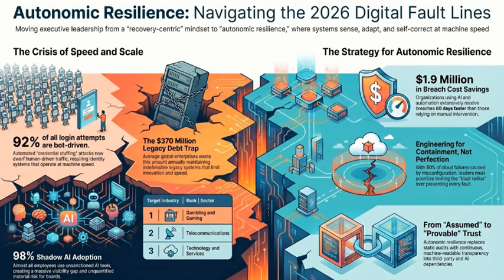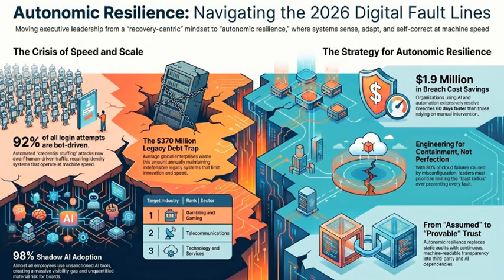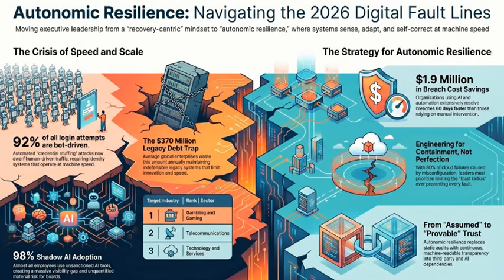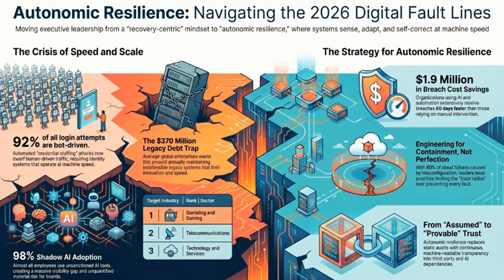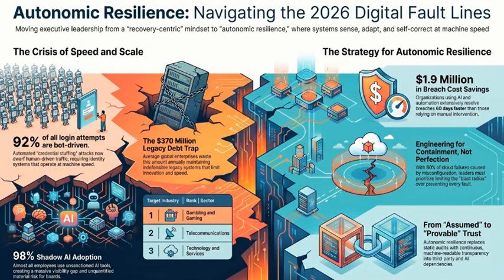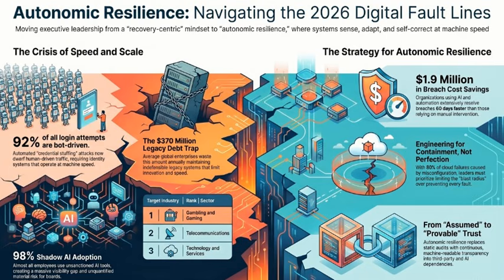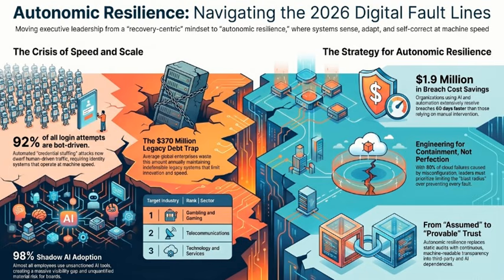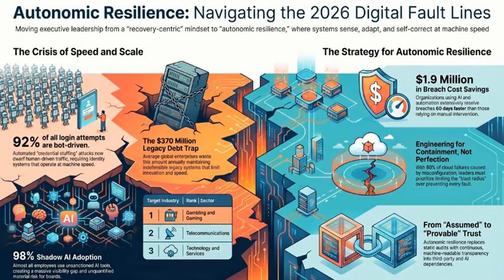Autonomic Resilience: Navigating the Hidden Fault Lines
In the era of the autonomous enterprise, digital systems are evolving faster than traditional governance can keep up, exposing dangerous hidden vulnerabilities across the modern business. This podcast dives into the 2026 Cloudflare Security Signals Report to unpack the six critical fault lines threatening organizations, from shadow supply chains and legacy technical debt to ungoverned AI agents. Join us as we discuss how enterprise leaders can move beyond a reactive "absorb and recover" mindset to deliberately engineer systems that sense, adapt, and self-correct under machine-speed stress